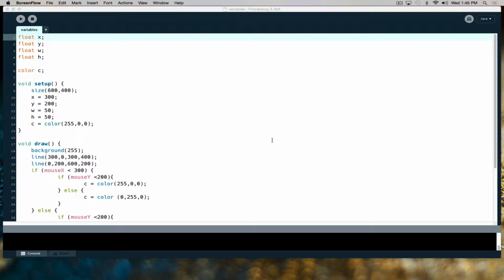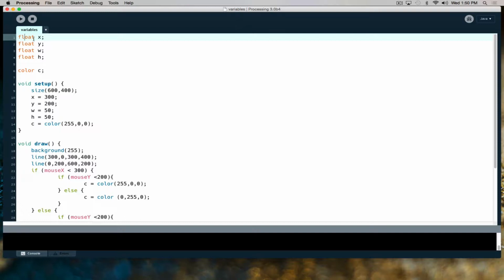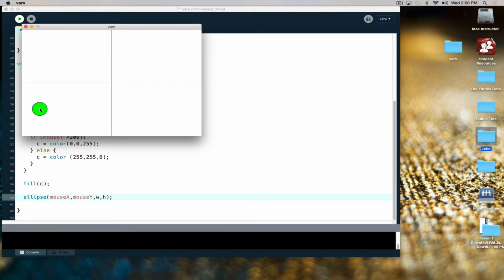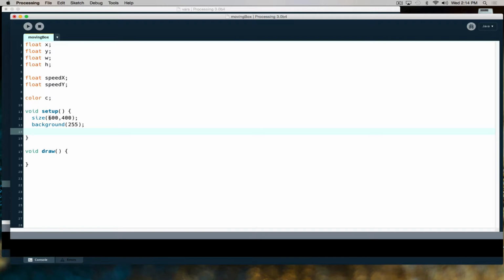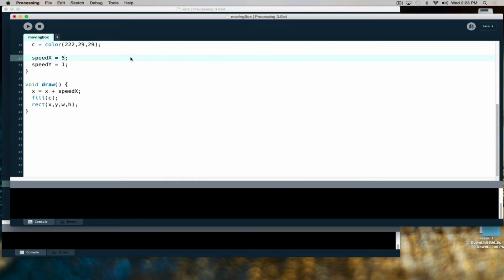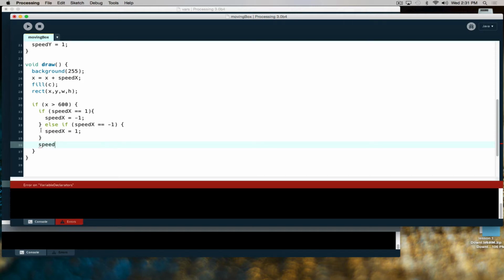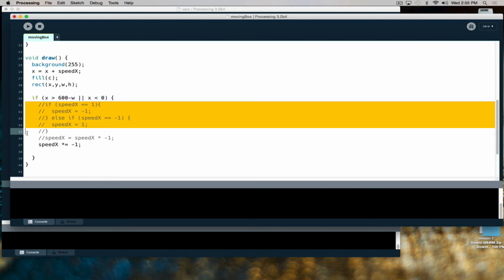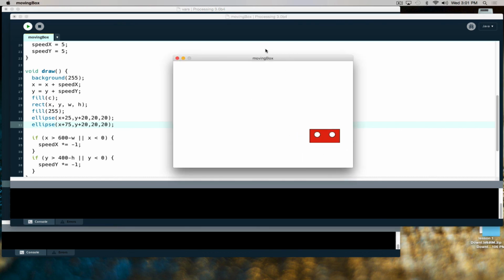programming variables and conditionals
programming variables and conditionals using processing. Making a basic box move and animate around the screen.